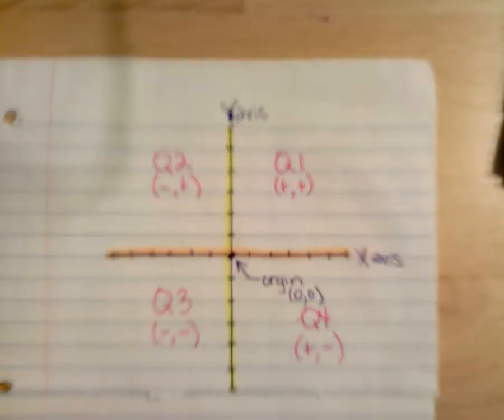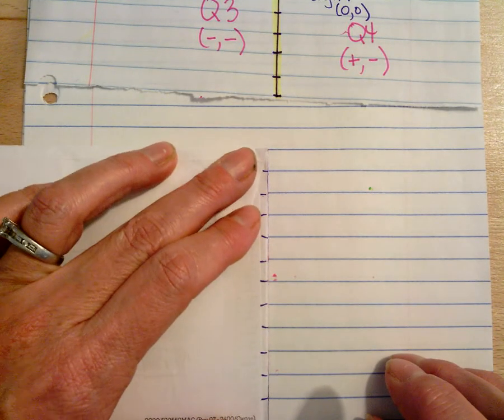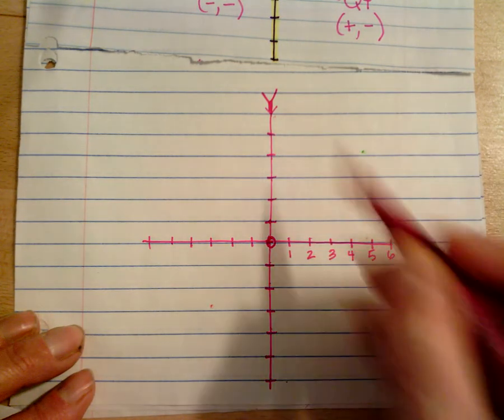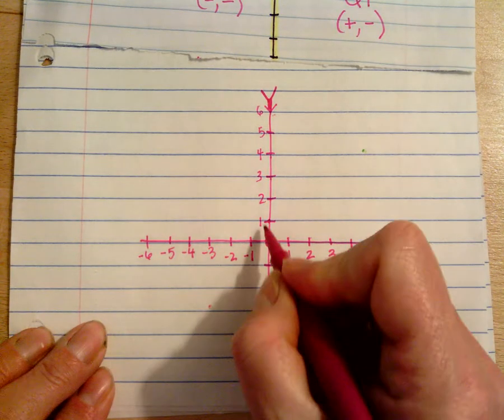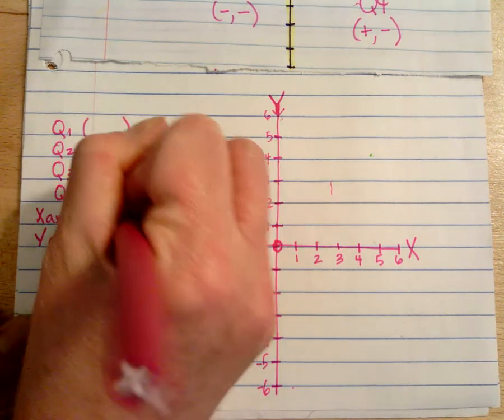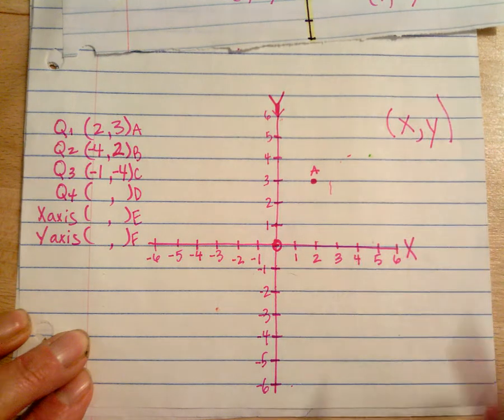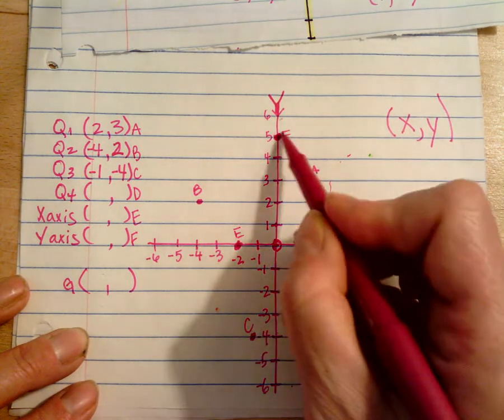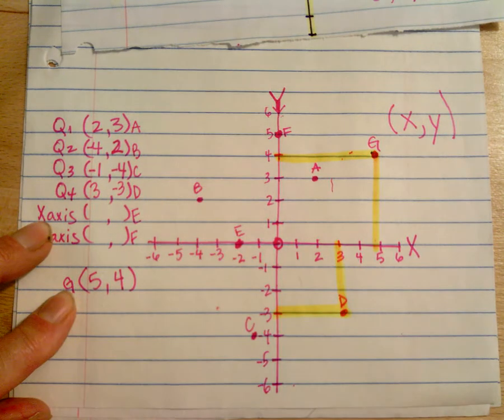Plot points using ordered pairs and Find Ordered Pairs.